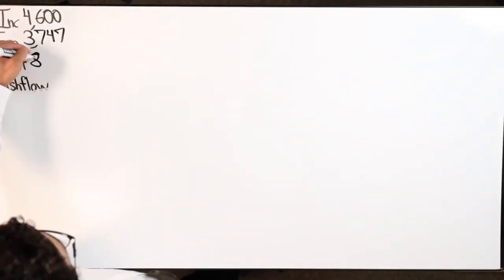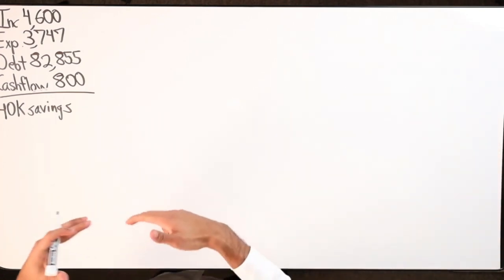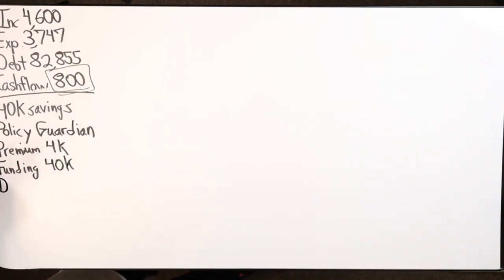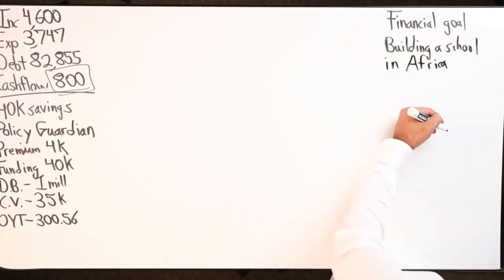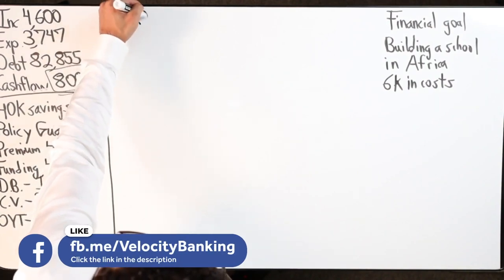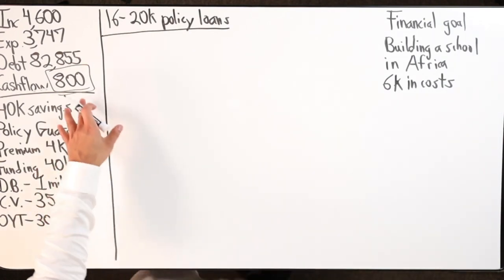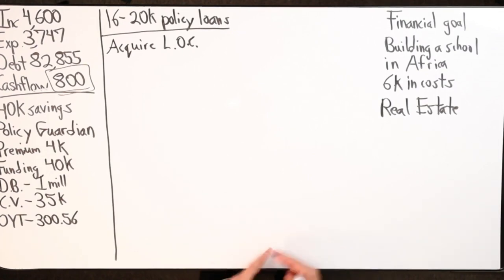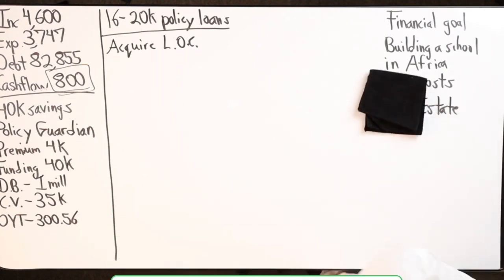Leveraging Your Policy To Acquire Debt Tools